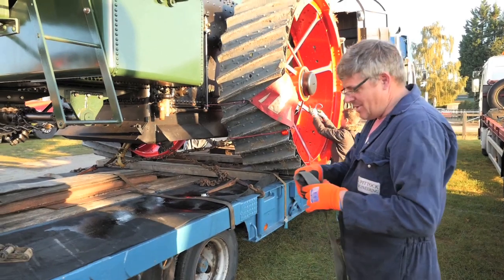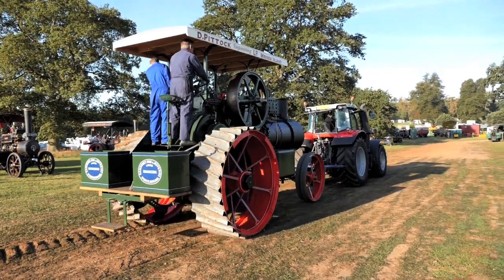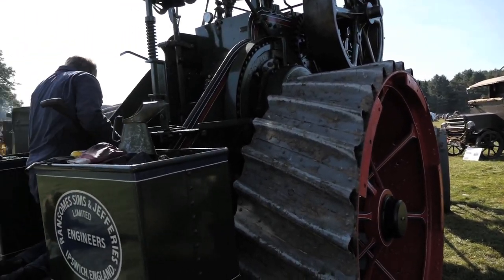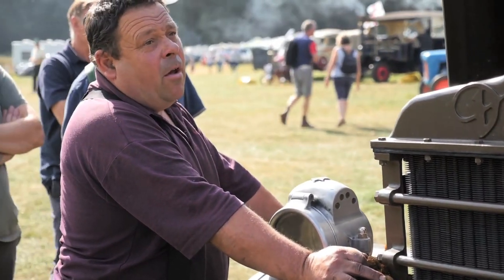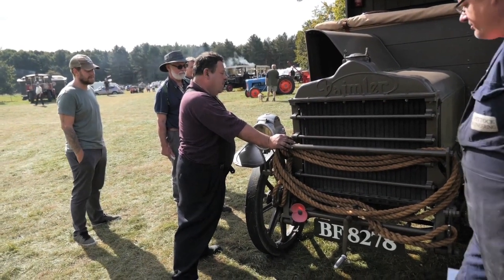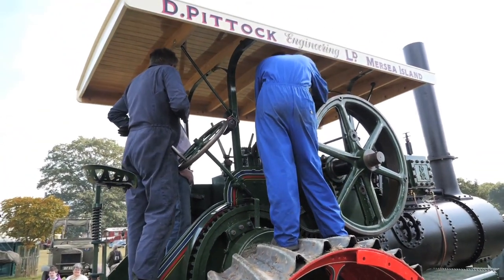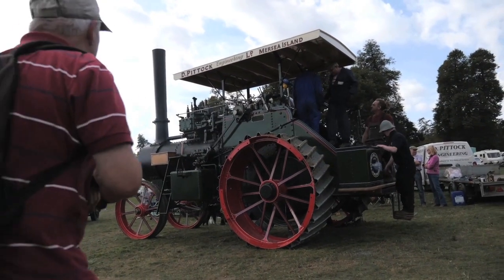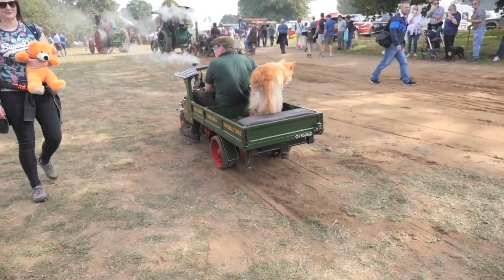BEDFORDSHIRE STEAM FAIR 2018 at OLD WARDEN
We follow Duncan Pittock as he get his 1925 Ransomes Traction Engine ready for its first public steam run. He also has a rebuilt WW1 Daimler lorry to drive round the site. Many other traction engines are taking part, plus vintage trucks and cars. September 2018